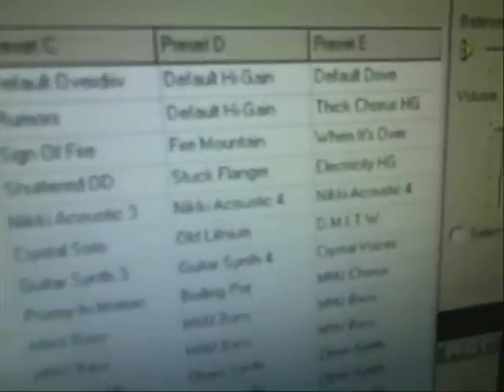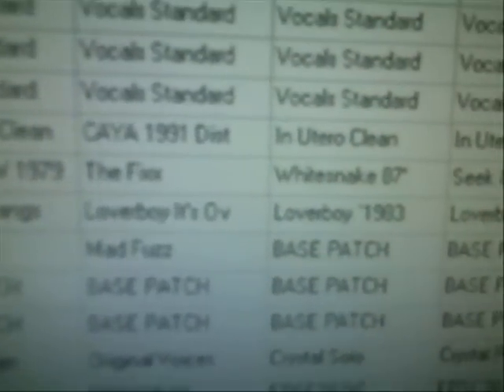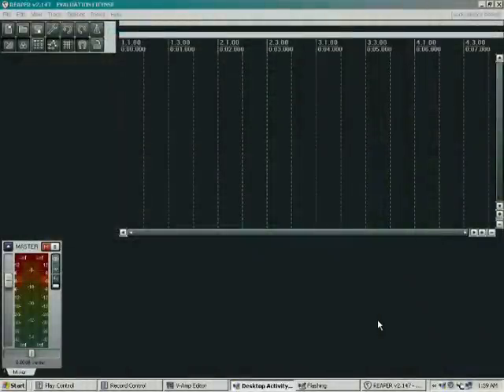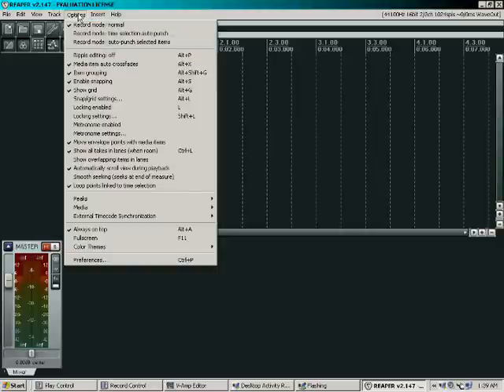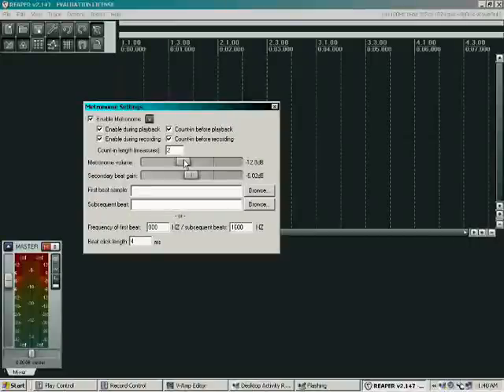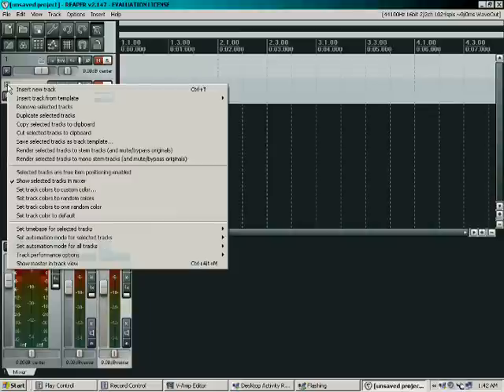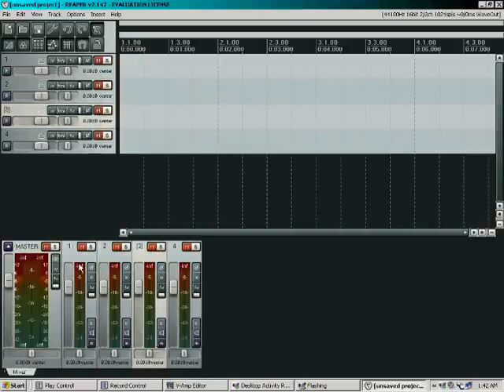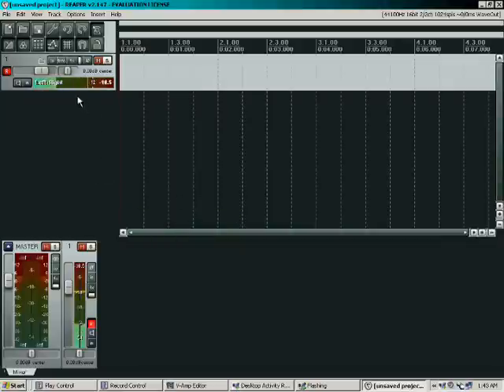Multitrack Recording in Reaper Part 1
Me showing how to record demos and stuff in Reaper and export it as a WAV file.